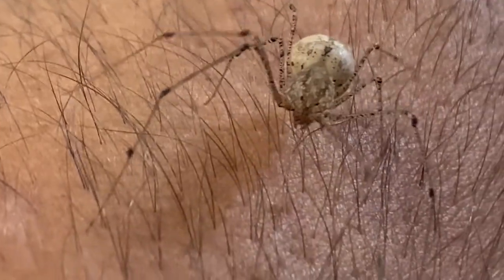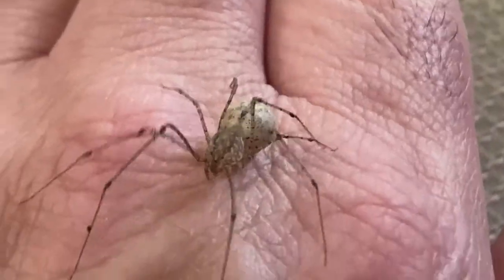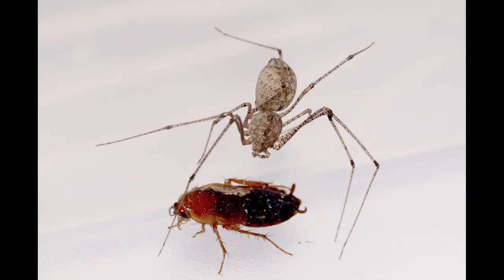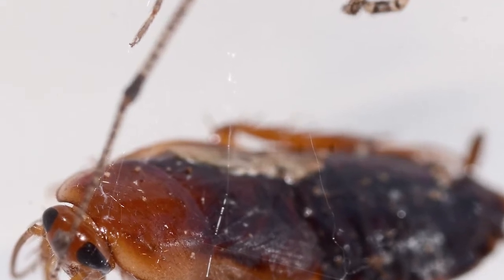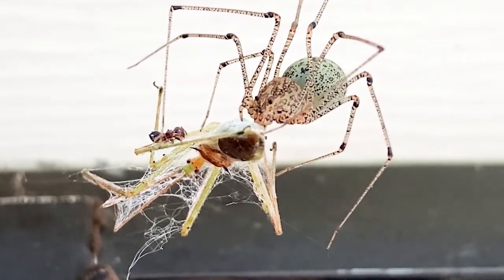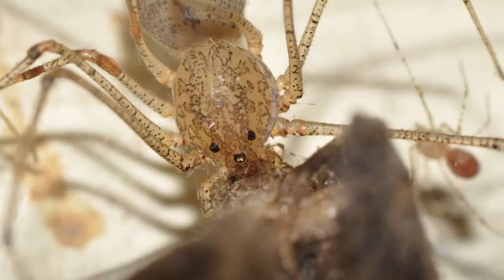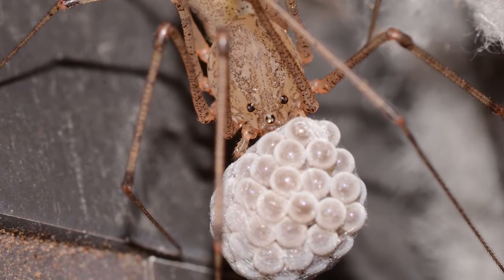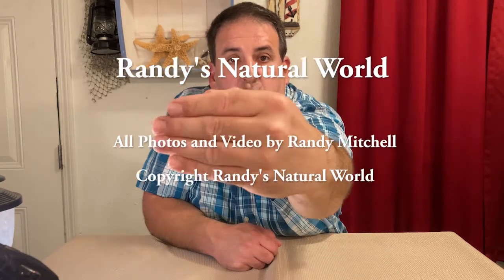Spitting Spider (Scytodes Atlacoya)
In this video, I'm featuring the Spitting Spider. More specifically, Scytodes Atlacoya. These common spiders inhabit homes, garages, wooded areas, etc. This video contains everything you need to know about the Spitting Spider, which is harmless to humans.